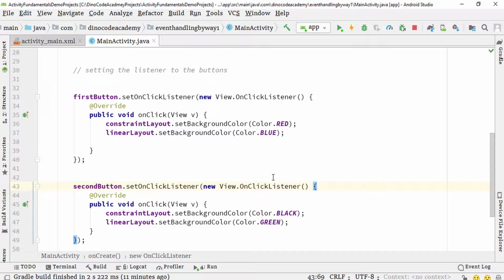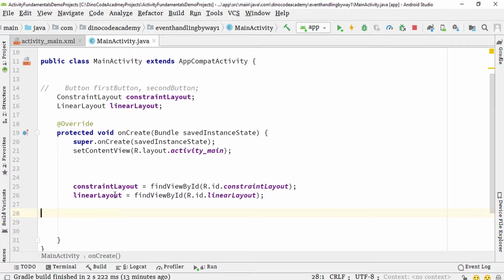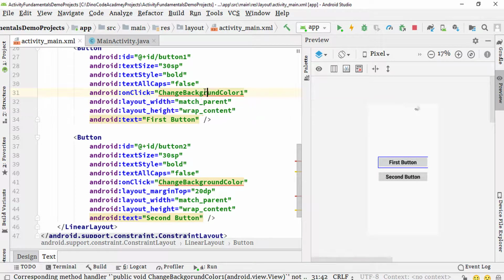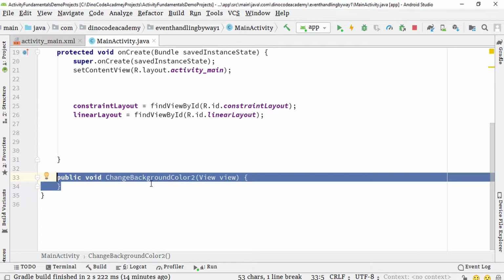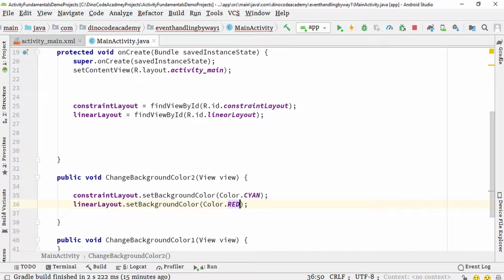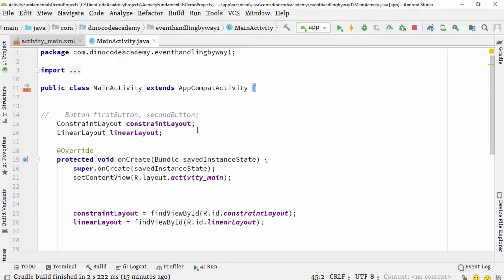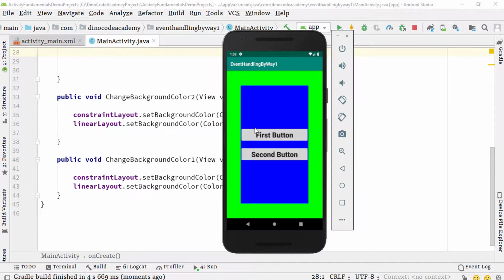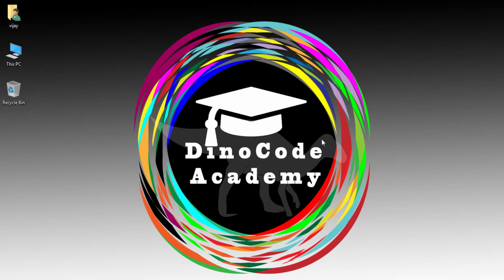16. Demo App to Handle the Button Click Event by using way 3 | Handling onClick Event | Part: 16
In this video, we will see how to handle the onClick event by using way 3 inside the android application. The way 3 of handling the onClick() event of the button is quite useful in scenarios of the app development. Also, it doesn't require to fetch the id of the Button. We can directly use it.

Previous Video Link: Part 15: Handle the onClick event of the Button by using way 2